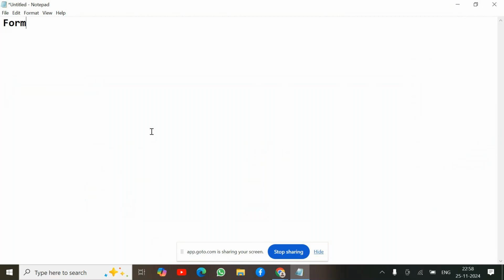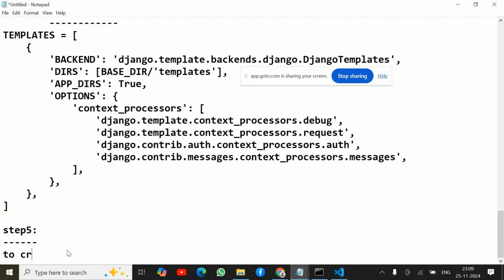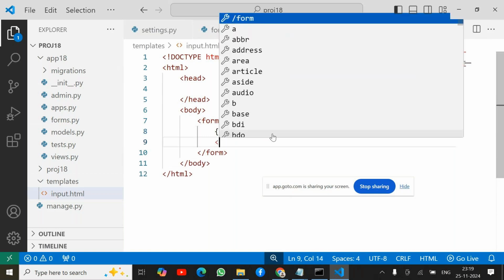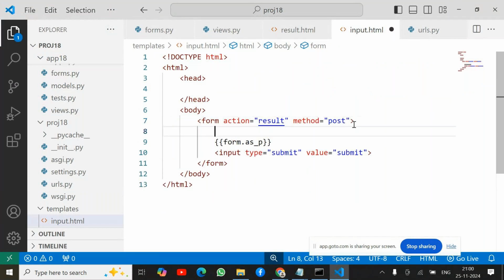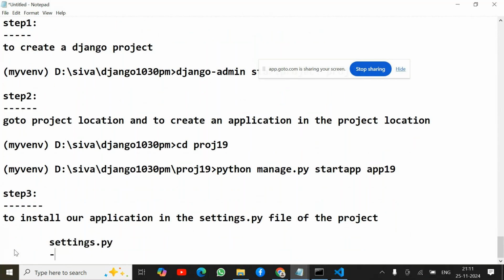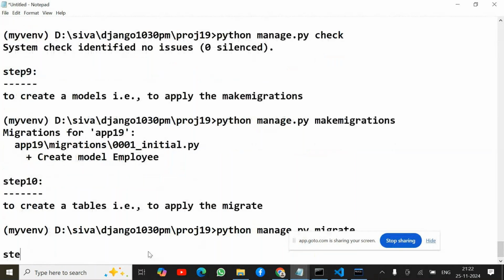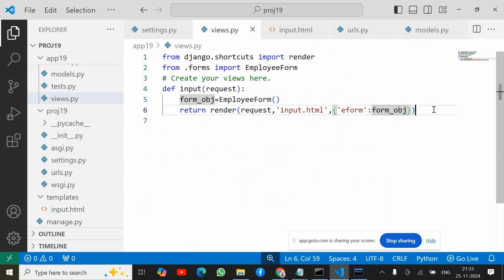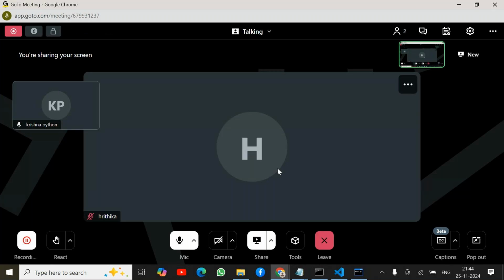Learn Django Forms & ModelForms | Best Django Training Inistitute| 9052520090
Master Django Forms and ModelForms in this step-by-step tutorial! Learn how to create, use, and customize forms and ModelForms in Django. Perfect for beginners and developers looking to enhance their web application development skills. 📌 Includes practical examples and best practices. Start your Django journey today! 🚀

💬 Got questions? Drop them in the comments below, and we'll answer them.